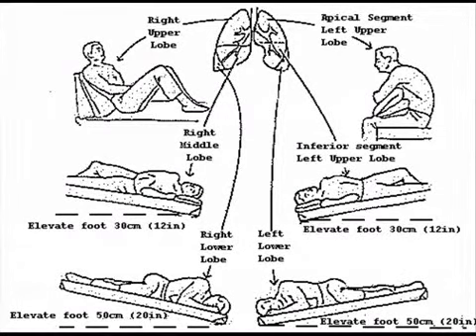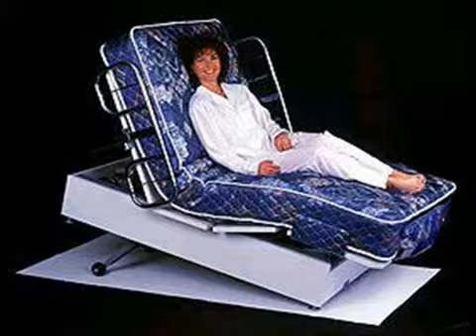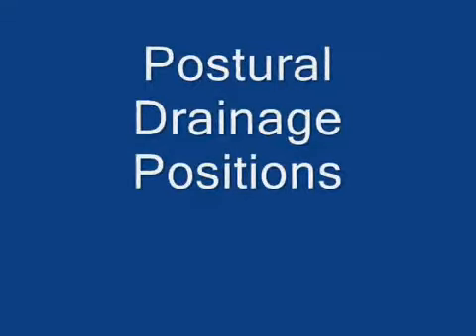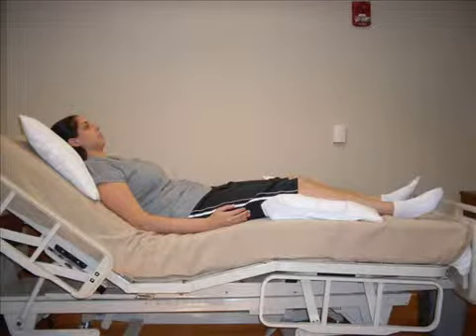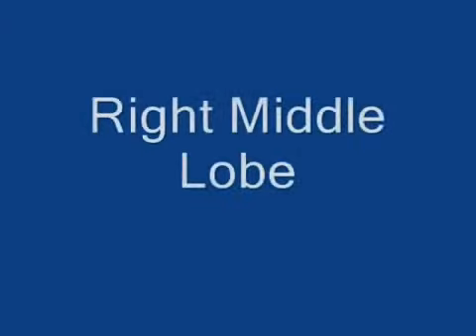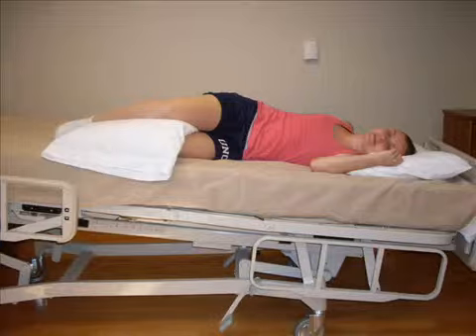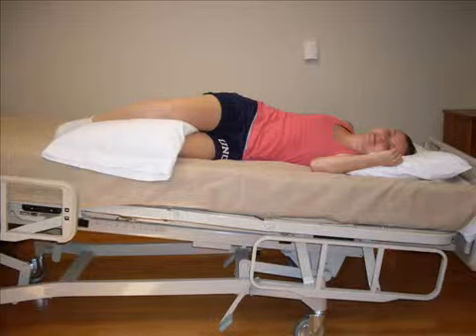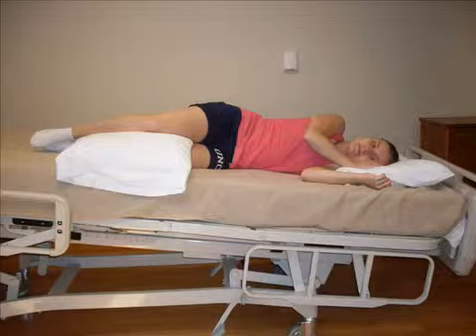Postural Drainage Positions